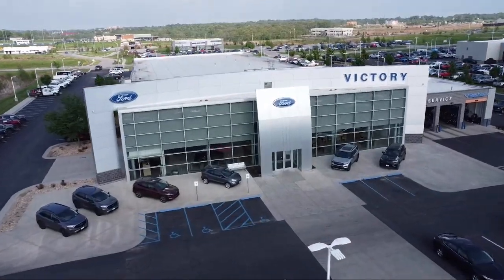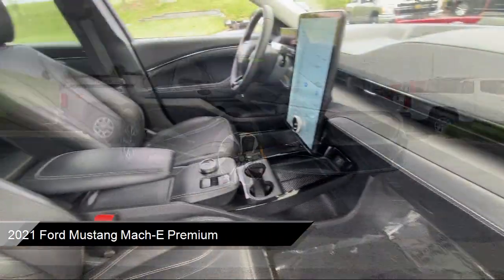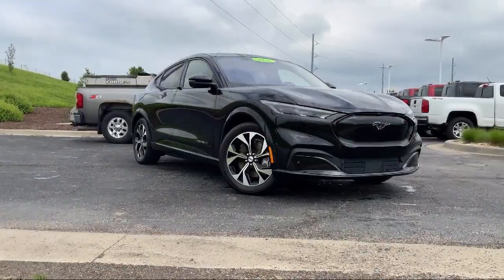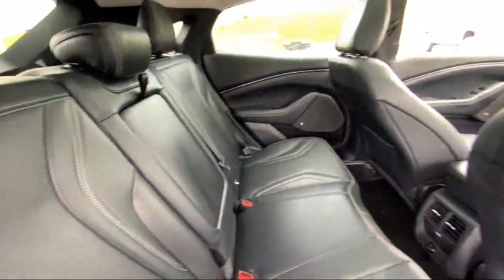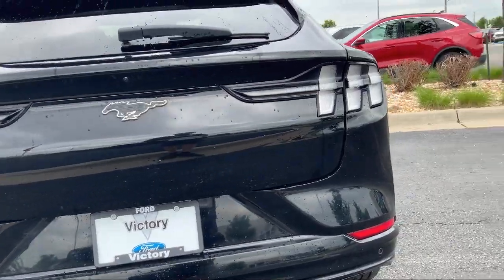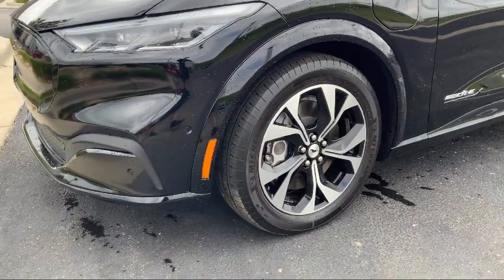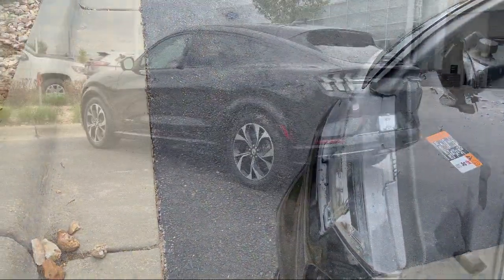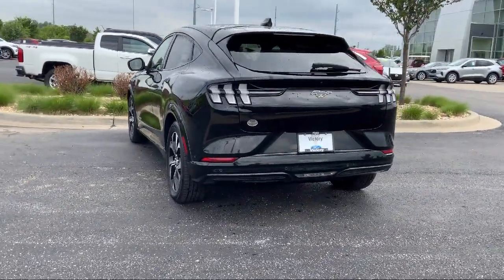2021 Ford Mustang Mach-E Premium Sport Utility Kansas City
2021 Ford Mustang Mach-E Premium Sport Utility Stock Number: RA04660 Vin:3FMTK3R76MMA04660.
Victory Ford
1800 N 100th Terr